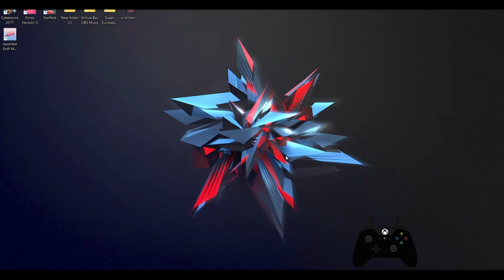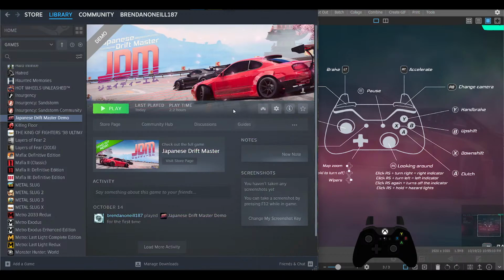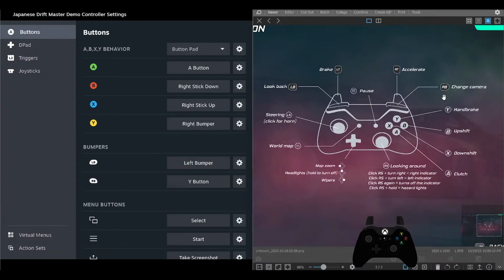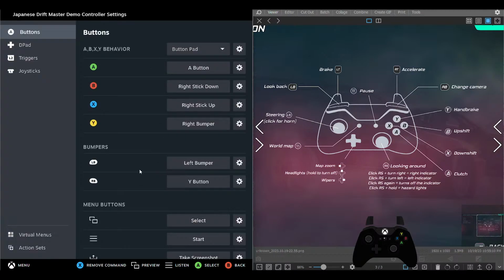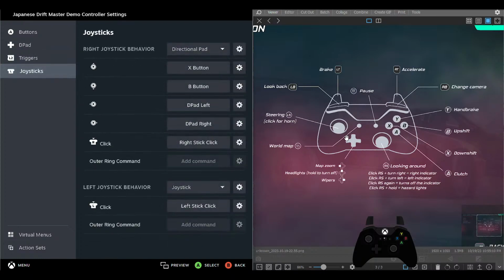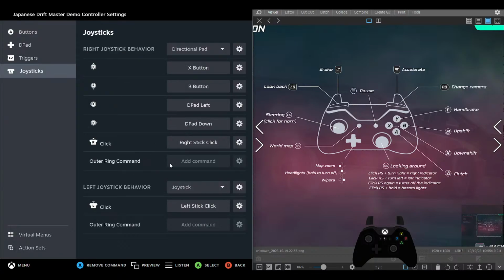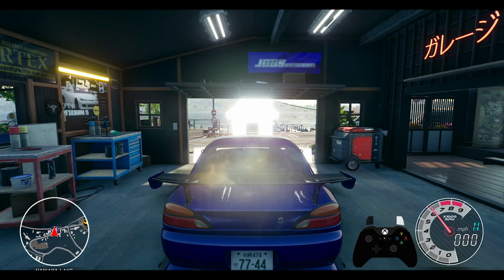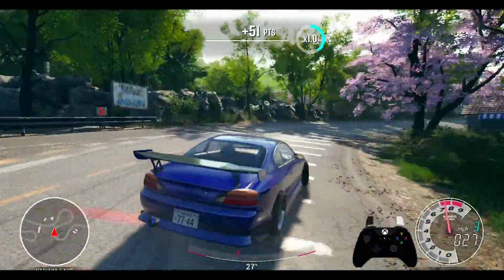Quick Tutorial Video Live - How to change the controller setting for JDM Demo? - Easy & Simple Fix.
In this tutorial video, I'll show you how to change the controller layout in the JDM demo that is currently available using a simple and easy method. Hopefully, you will find the video helpful.

{Japanese Drift Master Summary}
Welcome to Japan, the drift capital of the world! Compete, drift, and race on miles of varied roads and winding mountain trails. Drive through towns nestled at the scenic Haikama Lake. Spend your savings on new cars and get a taste of Japanese tuning style.

You are the best fans in the world, and I appreciate all of you.

(My PC Specs: 2023)
Processor: AMD Ryzen 9 3900x
Motherboard: ASRock B550M Pro4
Video Card: AMD 6700 Non XT
Ram: 32 GB DDR4 Corsair Vengeance
Power Supply: 650w Gold Tough Thermaltake
Drives: 4TB HD, 4TB HD, 1 TB M.2, 1 TB M.2 Boot
Mic: HyperX Quadcast
Controller: Razer Wolverine V2 Wired Gaming
Headset: INFURTURE H1 Wireless Over Ear Bluetooth Headphones